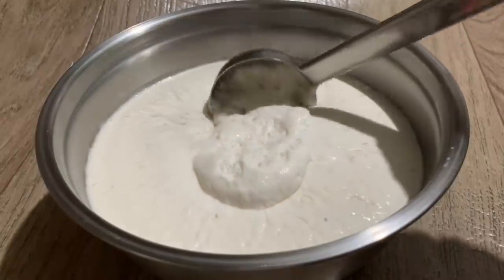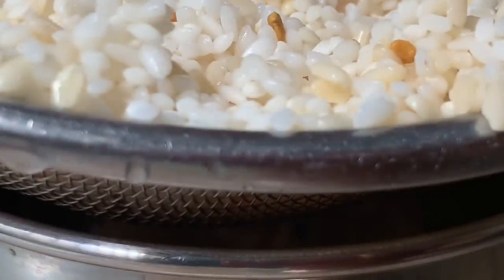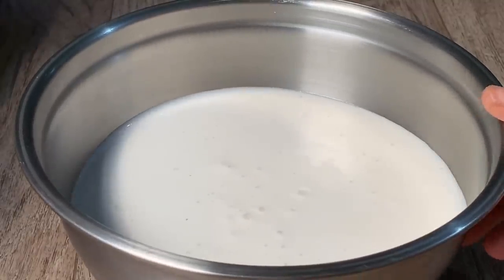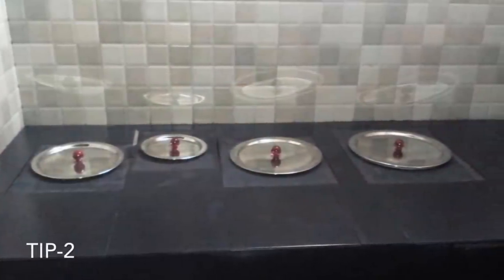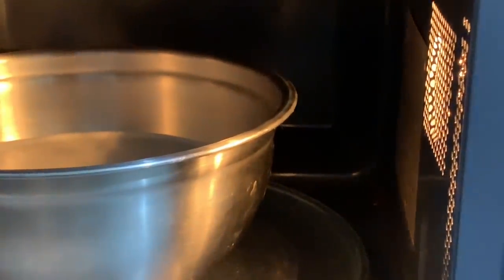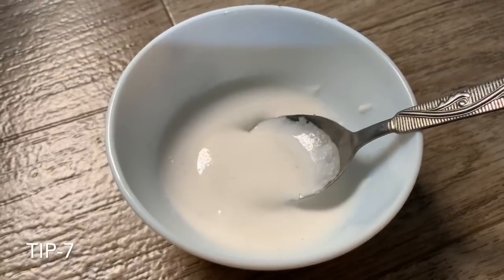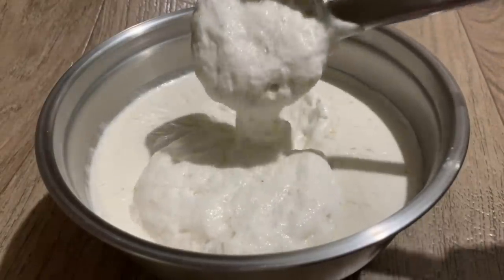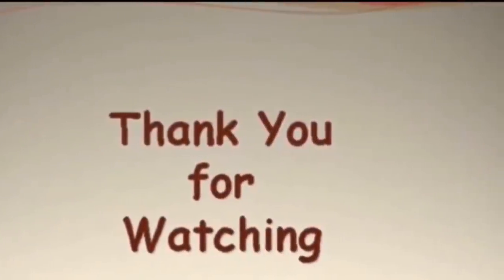എത്ര തണുപ്പുള്ള കാലാവസ്ഥയിലും ദോശ ഇഡ്ലി മാവ് പൊങ്ങിവരും /idli dosa batter fermenting tips in winter